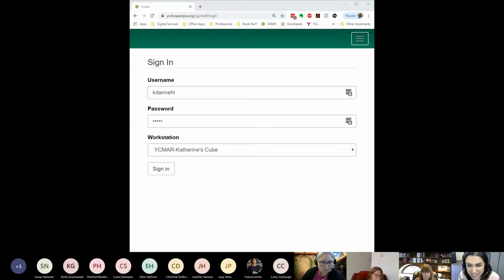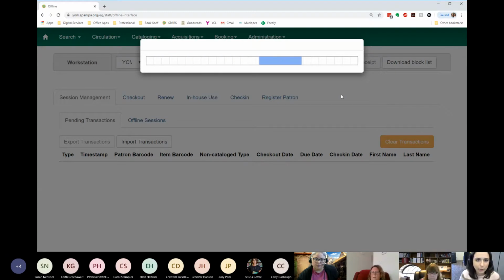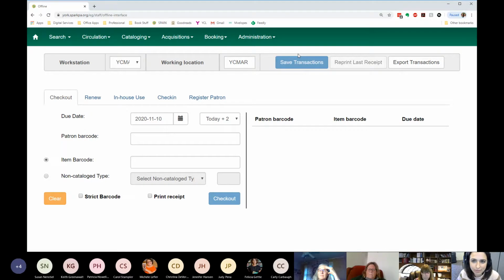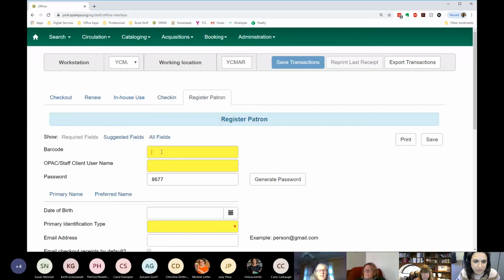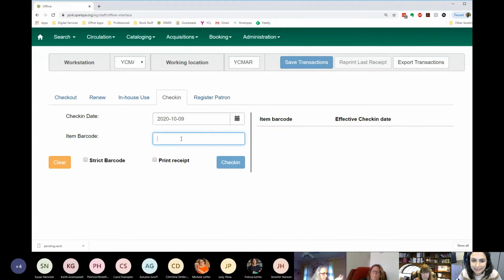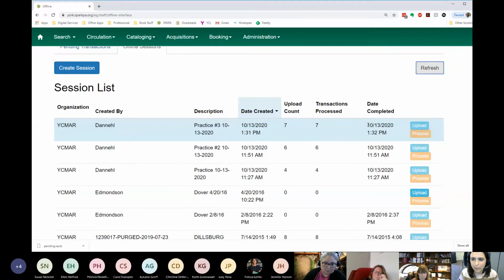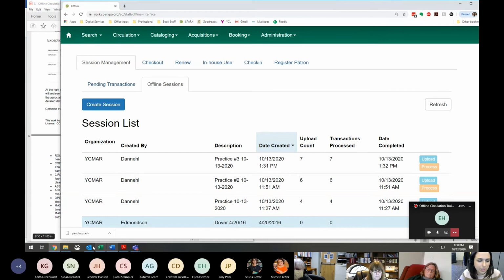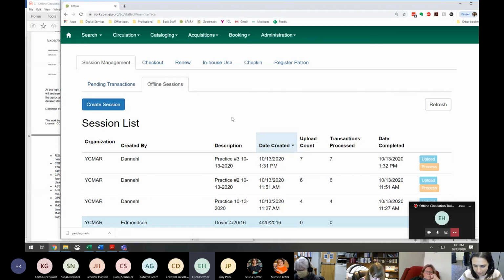Offline Circulation Training